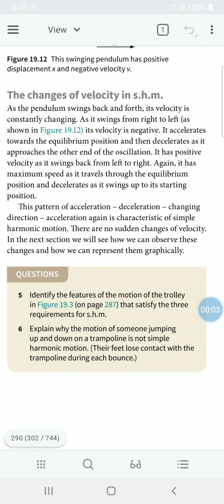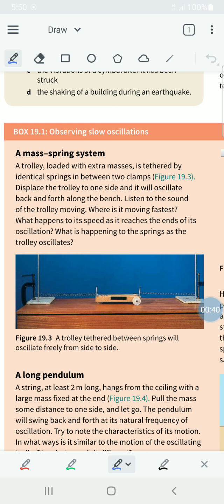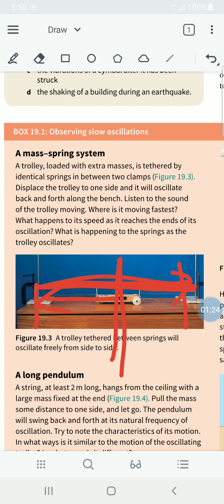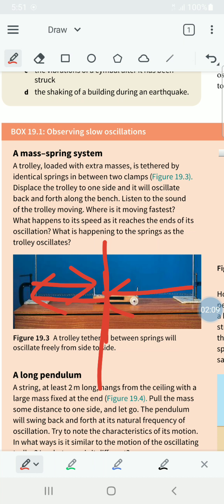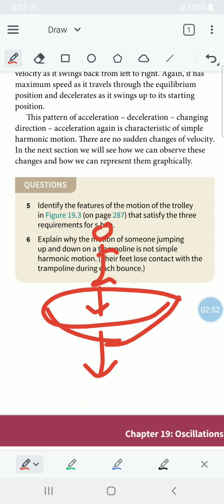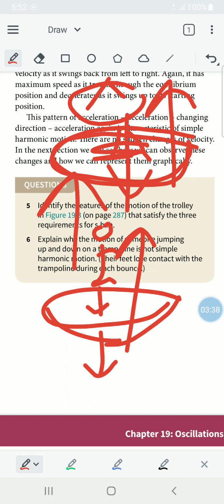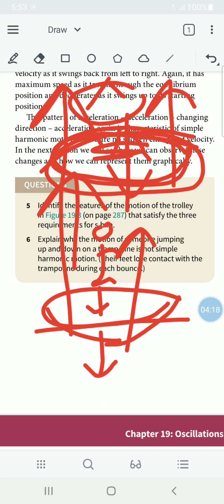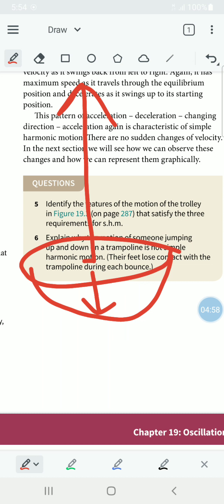Physics Chapter 19 Q 5 & 6